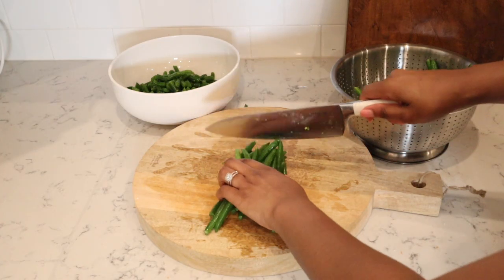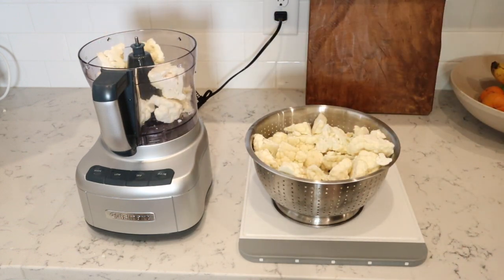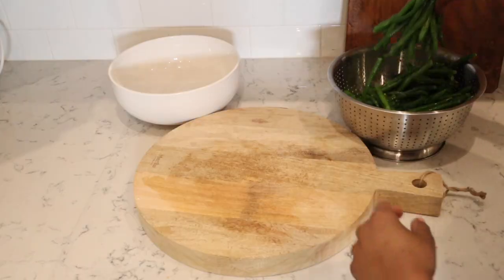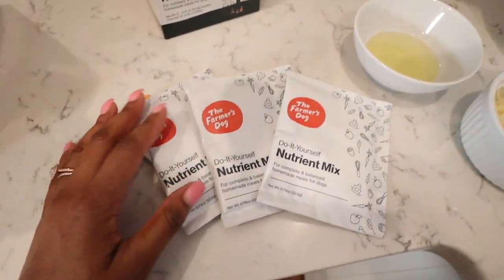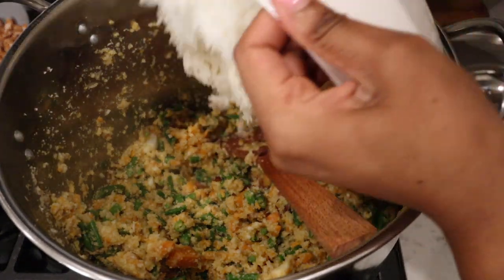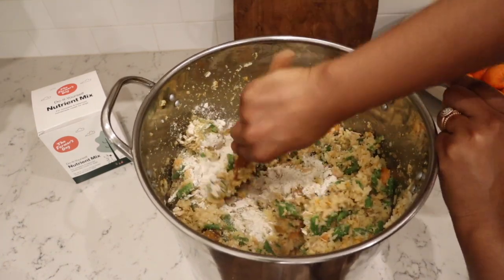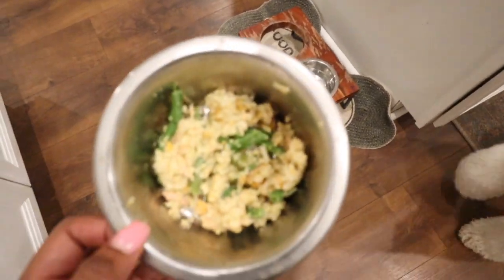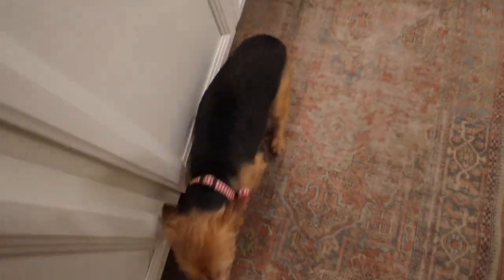HEALTHY HOMEMADE DOG FOOD RECIPE | HOW TO COOK FOR YOUR DOG AT HOME | SALMON DOG FOOD RECIPE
Salmon and Rice homemade dog food (This makes 15 pounds of food):

Ingredients
1362g (3 lbs) salmon fillets (skinless)

1359g (8 1/4 cups) cooked white rice

1221g (9 3/4 cups) green beans, cut to 1/2 inch pieces

1041g (9 3/4 cups) cauliflower, riced or finely chopped

1020g (7 1/2 cups) sweet potato, shreedded or finely diced

9 large (450g) eggs (yolk and white)

237g (16 1/2 tablespoons) sunflower oil

3 packets (67.5g) The Farmer’s Dog DIY Nutrient Mix

33g (6 3/4 tablespoons) shredded parmesan cheese

Note: Fresh or frozen vegetables may be used in these recipes. For best results, weigh by grams and use food safe thermometer.

Instructions
Step 1
Cook rice according to the instructions on the packaging and set aside.

Step 2
Place pot/skillet/dutch oven over medium to medium-high heat on the stovetop. Pour 2 tablespoons of sunflower oil in and spread it to evenly coat the bottom. Place the salmon fillets in the pot and cook, flipping periodically. Break into smaller pieces and cook until the salmon is totally opaque. Remove salmon from the pot and set aside.

Step 3
Add the remaining sunflower oil to the pot. Add the sweet potatoes and cook until they begin to soften.

Step 4
Add the green beans and cauliflower to the pot. Cook until the vegetables are soft and easily break apart or are tender when pierced with a fork.

Note: Be sure to check that all ingredients are soft and easily broken in order to avoid choking hazards. Large chunks may require additional cooking time.

Step 5
Add the eggs to the pot and stir to evenly distribute. Cook until the eggs are firm and no longer runny.

Step 6
Add the salmon, cooked rice, and Parmesan cheese into the pot and stir to evenly distribute. If using a food-safe thermometer, check the temperature at several places throughout the pot to verify that a food-safe temperature of 165°F is reached.

Note: In order to maintain safe, ready-to-eat meals it is important that all food reaches the USDA guidelines for safety.

Step 7
Remove the pot from the heat and sprinkle 3 packets of The Farmer’s Dog DIY Nutrient Mix evenly across the surface. Stir to evenly distribute throughout the food until you can no longer see the nutrient mix.

Serving Size will be given when you sign up for the DIY packs!

HEALTHY BUT REALISTIC WHAT I EAT IN A DAY TO LOSE WEIGHT | HEALTHY RECIPE IDEAS // LoveLexyNicole
ULTIMATE SUNDAY RESET ROUTINE TO GET YOU READY FOR THE WEEK | 2 HOURS OF MOTIVATION / LoveLexyNicole